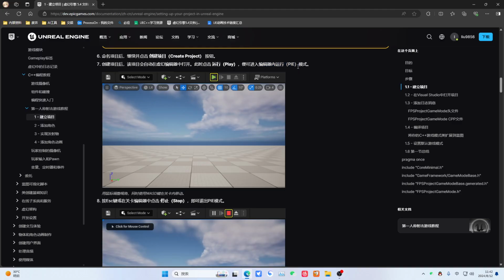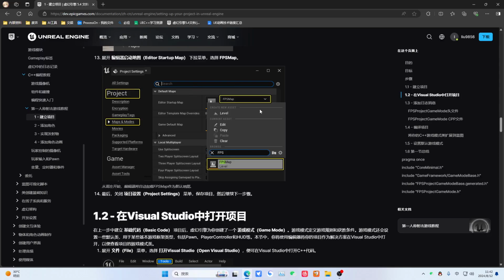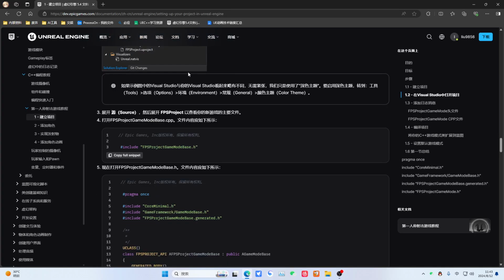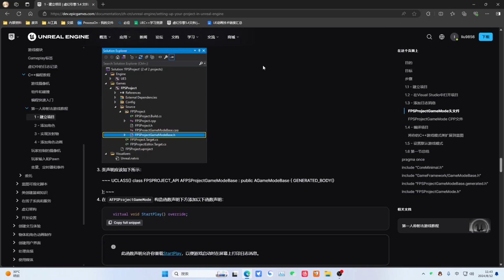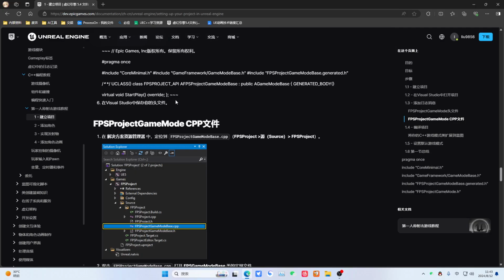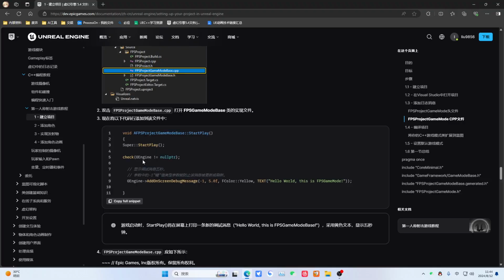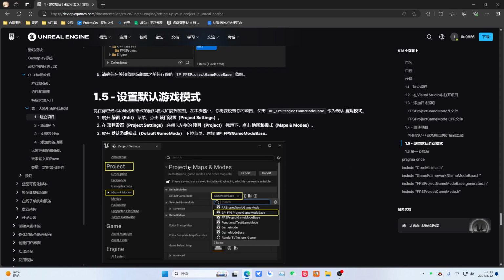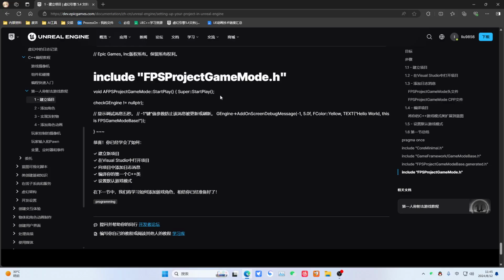UEC++ From Basics to Advanced | M07-011: FPS Project Setup Document -- GameMode and Debug Output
This video begins the first-person shooter project series by walking through the official project setup documentation. We cover creating a new C++ project, understanding PIE (Play in Editor), creating and saving a level, and configuring the default map in Project Settings. A custom AGameModeBase subclass is created with an overridden BeginPlay that displays a debug message on screen using GEngine AddOnScreenDebugMessage.

We then create a Blueprint subclass of this GameMode and assign it in the World Settings to make it active. The video emphasizes the importance of calling Super::BeginPlay, and notes that GameMode runs on the server, with different behaviors between PIE and packaged builds. This is a document walkthrough only -- the hands-on implementation follows in the next video.